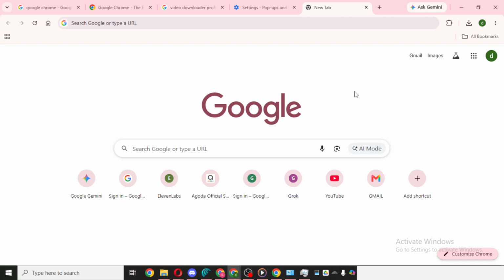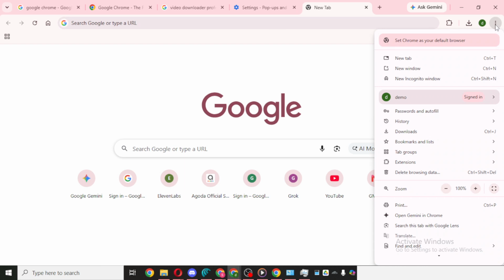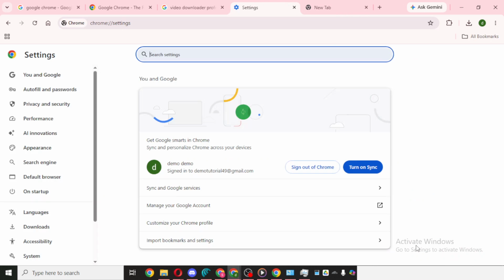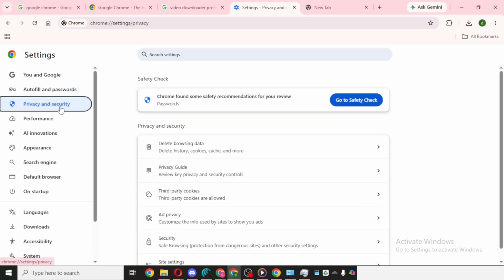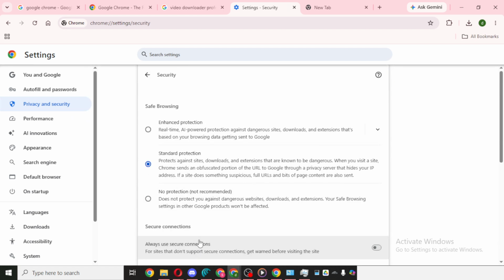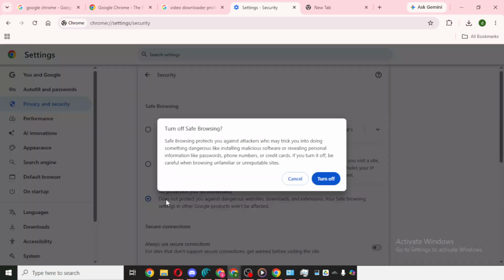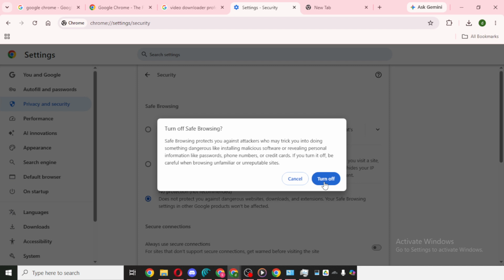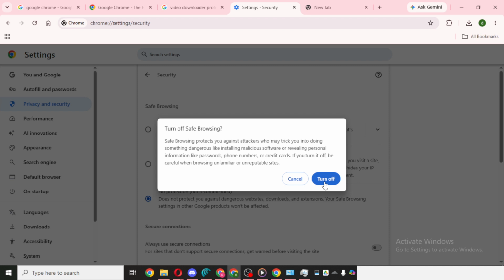How to fix this site can't provide a secure connection Chrome error (full guide 2026)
Today in this video we are going to learn how to fix this site cant provide a secure connection chrome, chrome ssl error fix, fix ssl handshake failed chrome, secure connection error chrome browser, this site cant provide a secure connection error, chrome https error troubleshooting, fix err_ssl_protocol_error chrome, clear ssl state chrome, check system date and time chrome, disable antivirus ssl scanning chrome, reset chrome network settings, chrome security certificate error fix, fix tls connection error chrome, update chrome browser fix ssl, troubleshoot secure connection failed chrome